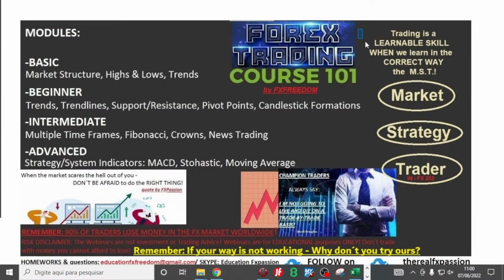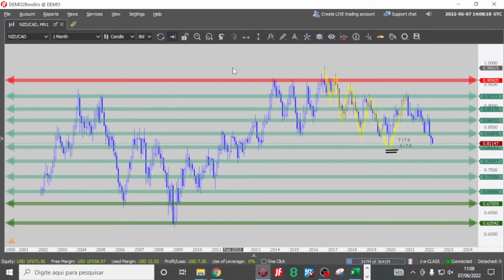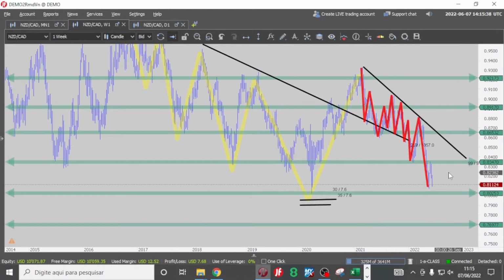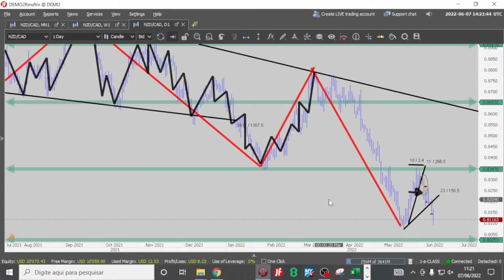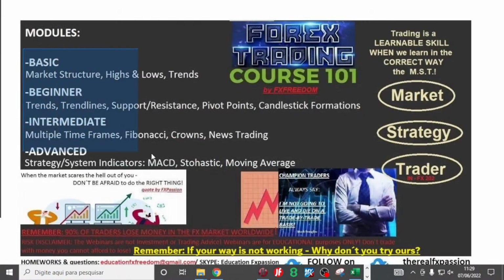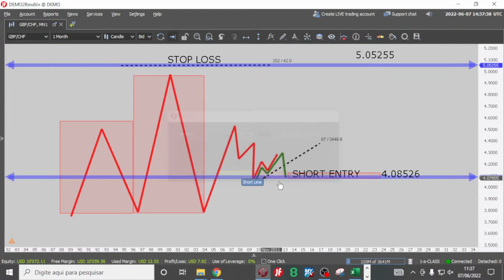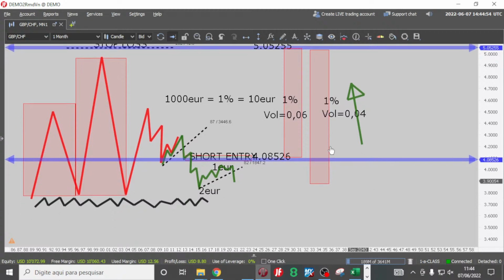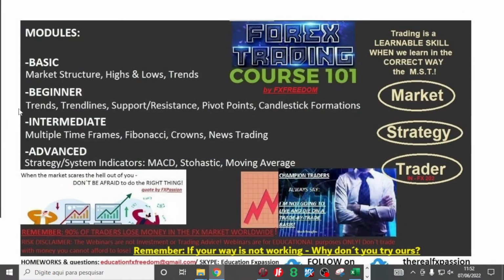Japanese Candlesticks: Forex Trading Week 07.06.2022